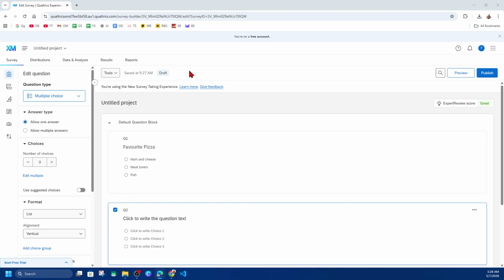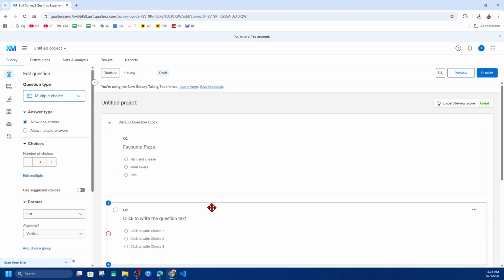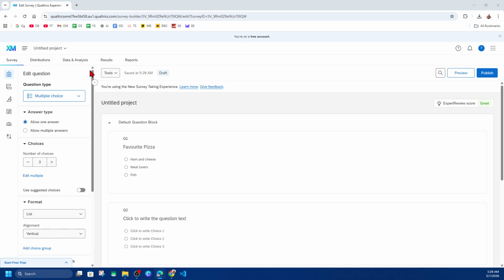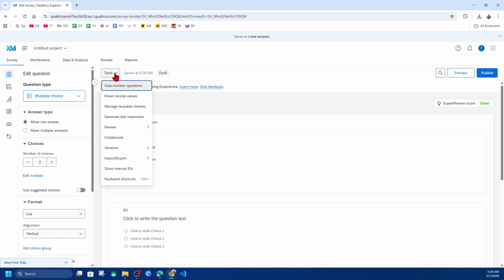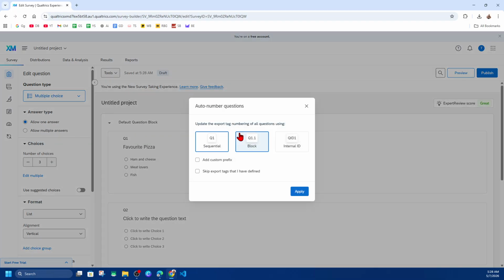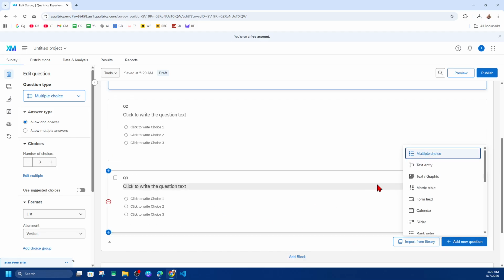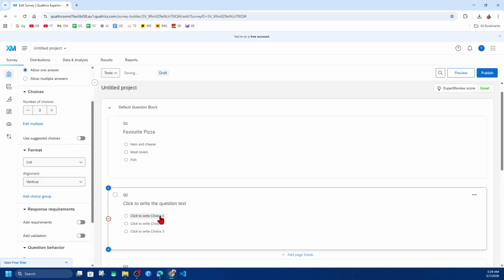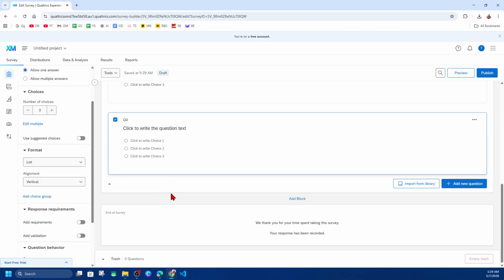How To Number Questions In Qualtrics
Learn how to number questions in Qualtrics with this simple, step-by-step tutorial. This video will guide you through the process of adding question numbers in your survey design on the Qualtrics platform. Whether you're a beginner or an experienced Qualtrics user, this guide will help you streamline your survey creation process. By the end of this video, you'll be able to number your survey questions effectively and efficiently in Qualtrics.